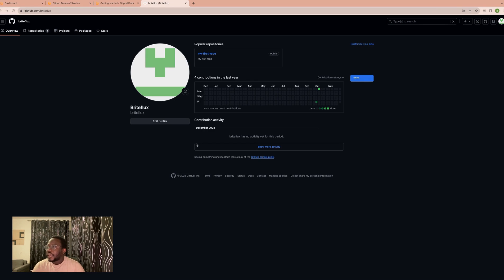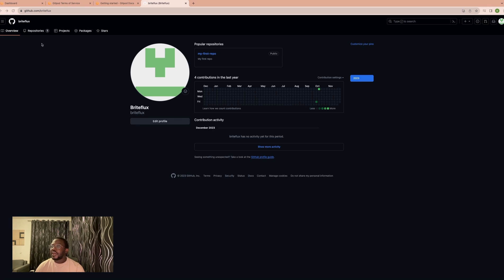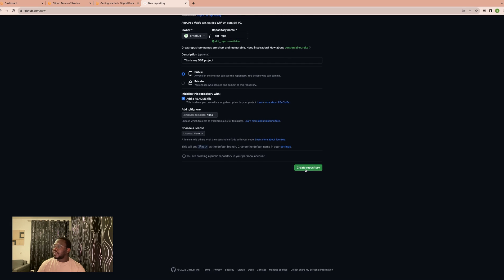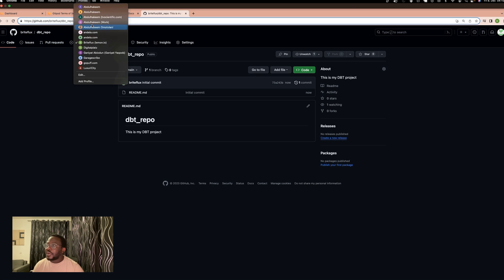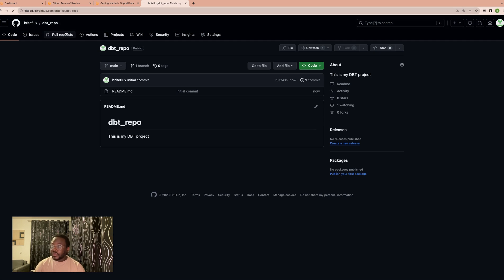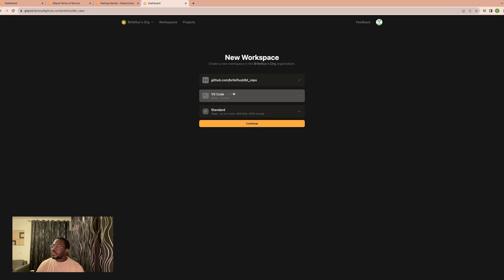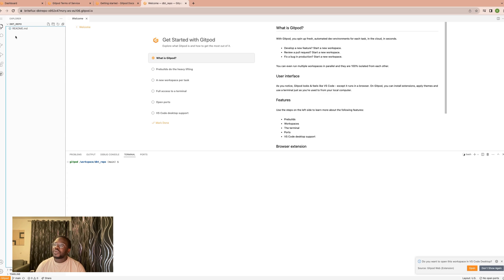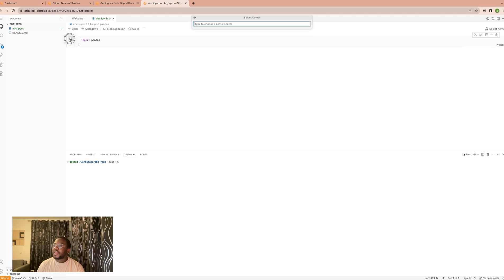How to create a new workspace on Gitpod.io | Briteflux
Creating a new workspace on Gitpod.io is a straightforward process that allows you to quickly access and start coding on a pre-configured development environment. Here's a step-by-step guide on how to create a new workspace on Gitpod.io:

Step 1: Go to the Gitpod homepage

Navigate to the Gitpod homepage and sign in to your account if you haven't already.

Step 2: Choose a repository to connect to

You can connect to an existing Git repository or create a new one. To connect to an existing repository, click on the "Connect to a repository" button and paste the URL of the repository you want to work on.

Step 3: Select a programming language

Gitpod will automatically detect the programming language of your repository, but you can also manually select it from the drop-down menu.

Step 4: Choose an IDE (integrated development environment)

Gitpod offers a variety of IDEs to choose from, including Visual Studio Code, IntelliJ IDEA, and PyCharm. Select the IDE that you're most familiar with or prefer to use.

Step 5: Launch the workspace

Once you've made your selections, click on the "Create workspace" button. Gitpod will then create a new workspace and launch a browser-based IDE for you to start coding.

Step 6: Start coding!

You'll now be in your Gitpod workspace with the selected programming language and IDE set up. You can start coding right away and enjoy the benefits of a cloud-based development environment.